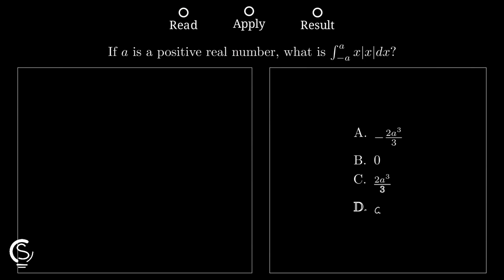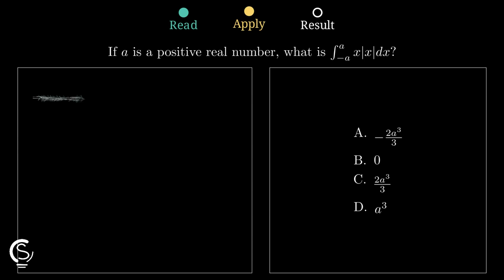2025 AP Calc AB MCQ Question 30 - Definite Integrals of Odd Functions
Detailed step-by-step solution for the 2025 AP Calculus AB MCQ Question 30 focusing on Definite Integrals of Odd Functions. This video breaks down the properties of symmetry and absolute value functions within integration. If a is a positive real number, what is the integral from -a to a of x|x| dx? We explore the function f(x) = x|x| to determine if it is even or odd and apply the corresponding integration rules. We also demonstrate how to solve by splitting the integral at x = 0 and evaluating the antiderivatives for -x^2 and x^2. Want more AP practice?